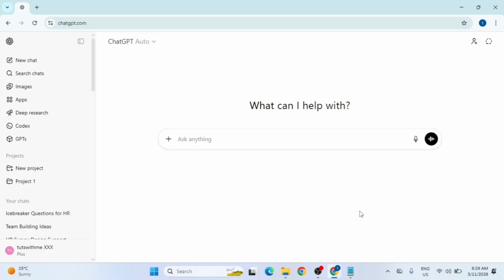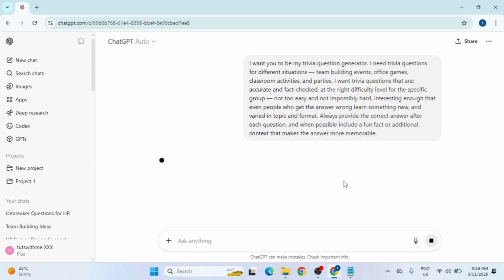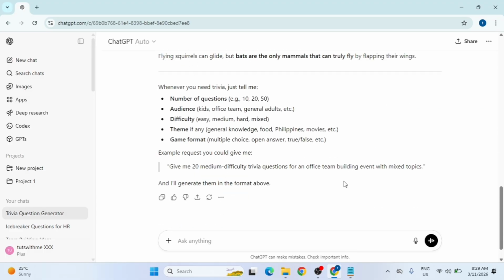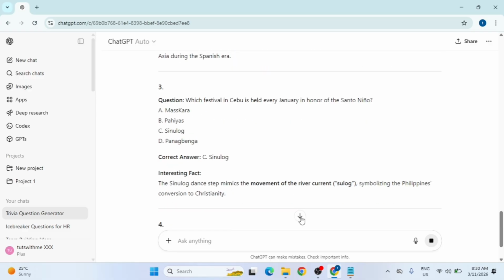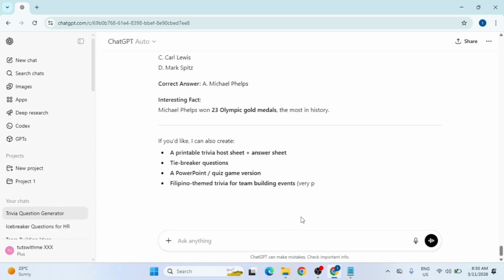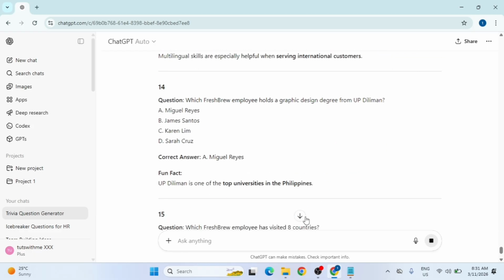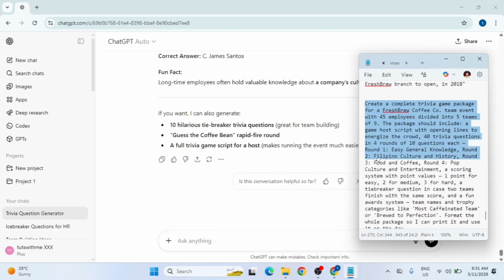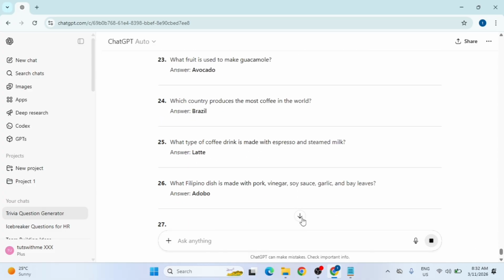How To Use Chatgpt For Trivia Questions - Quick Tutorial